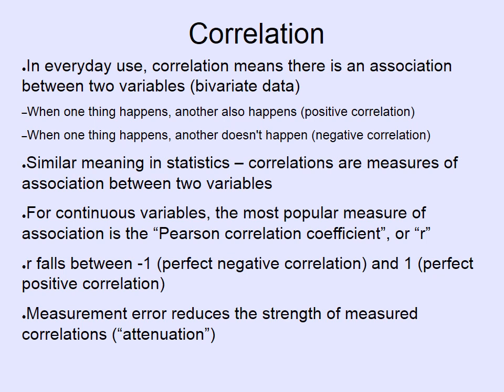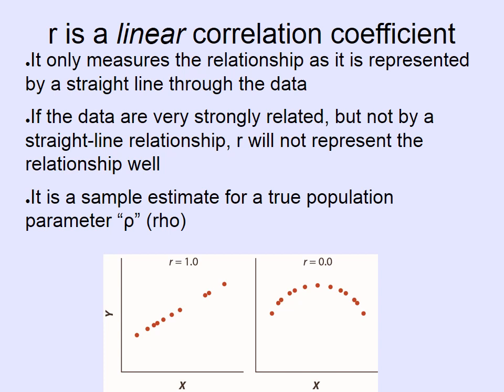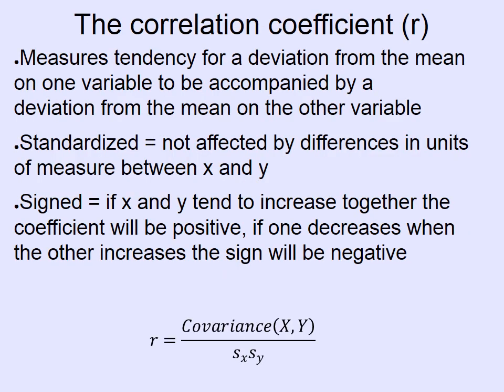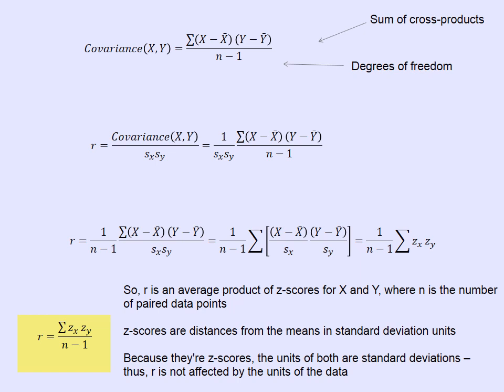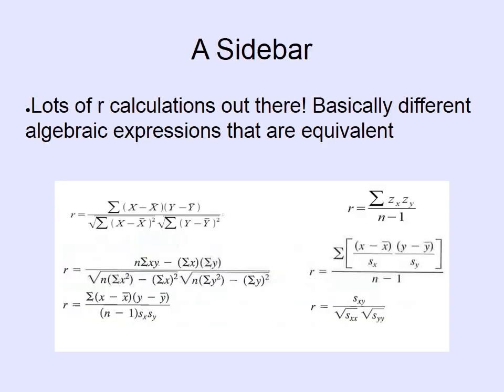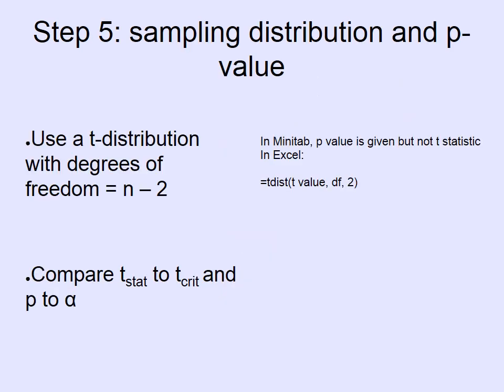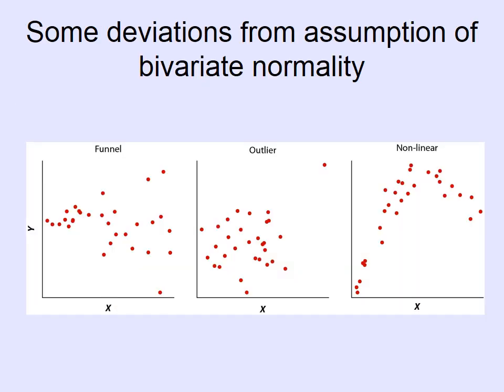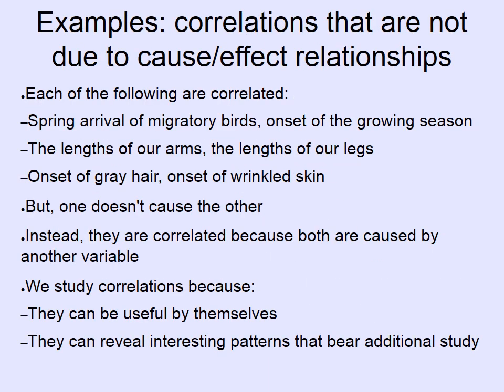correlation S15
Description